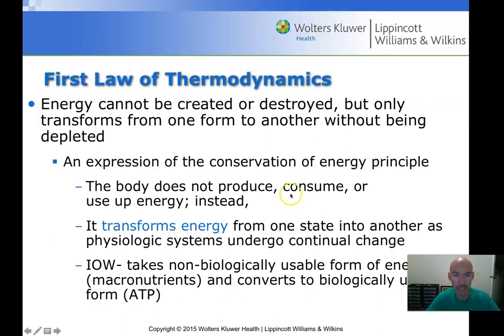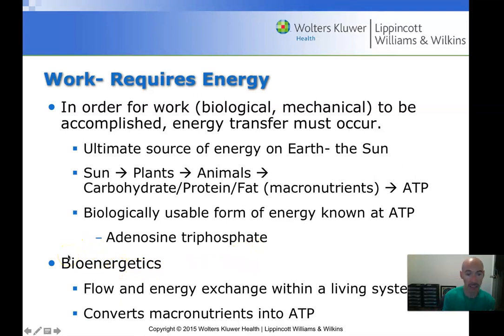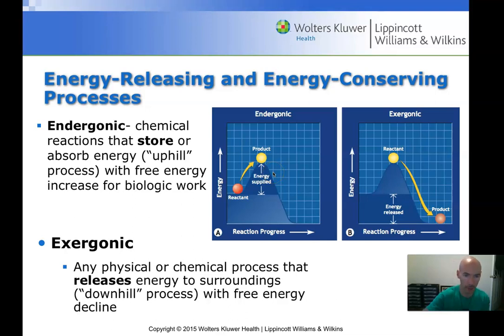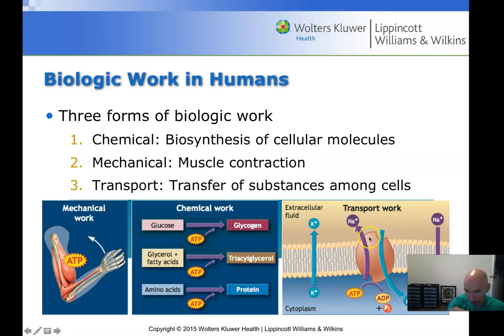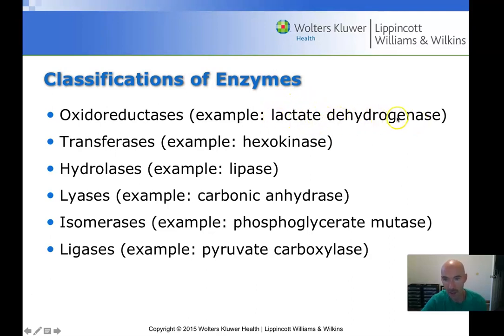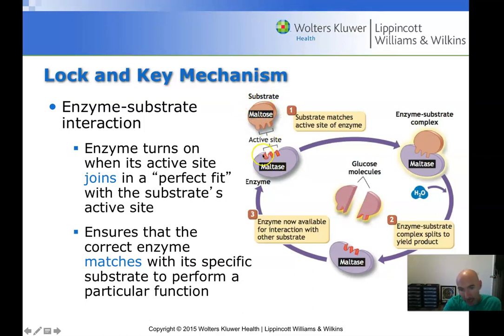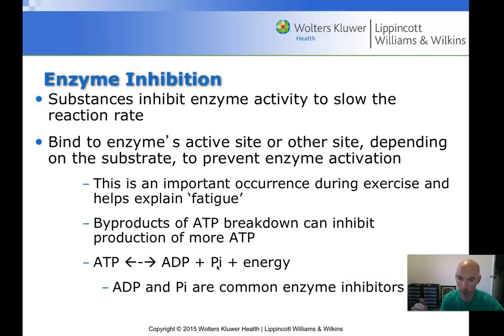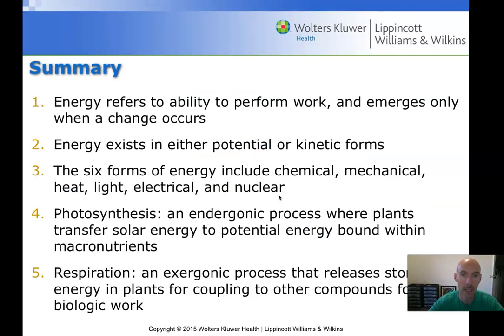Chapter 5 Lecture Voice Over